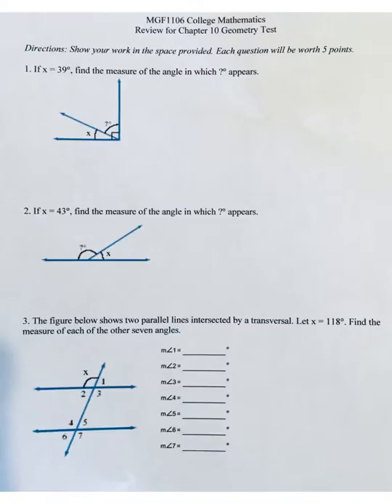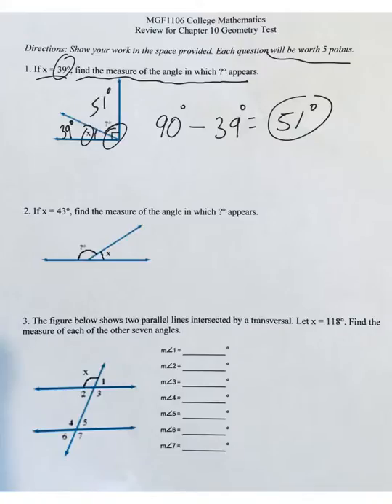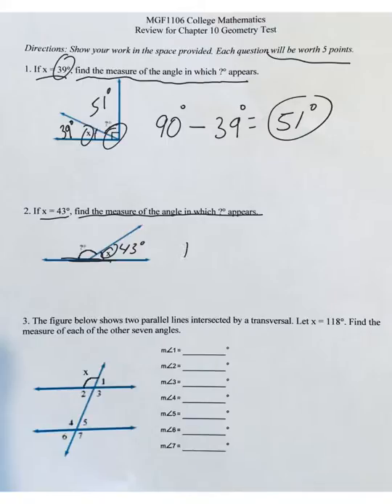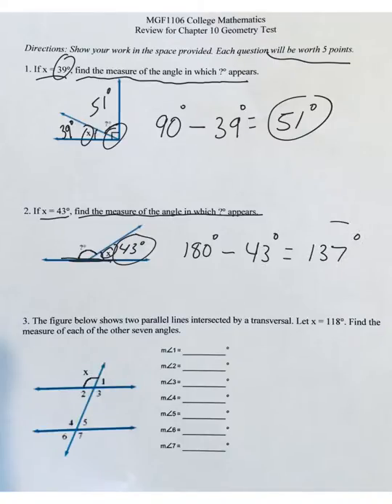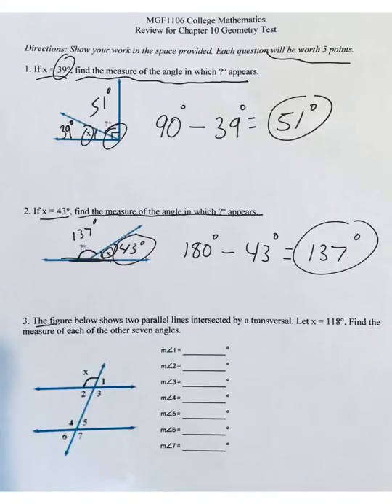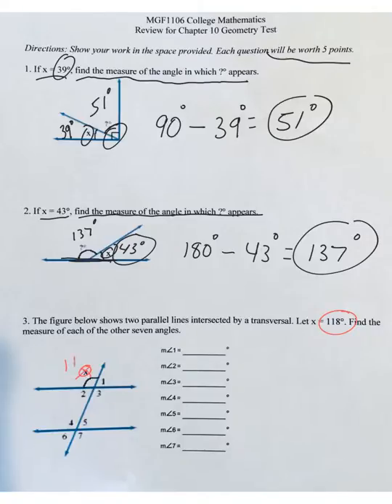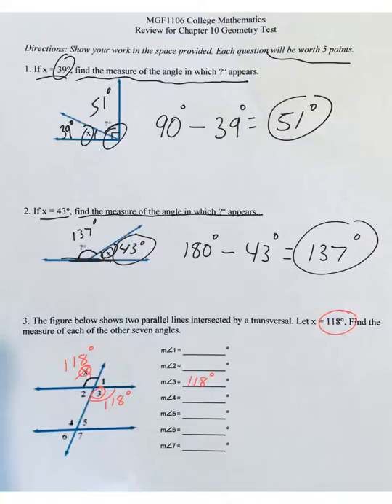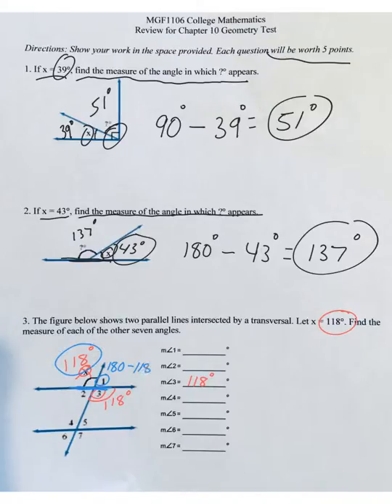MGF1106 Review for Test on Ch 10 Geometry